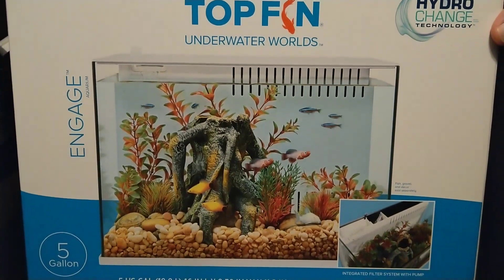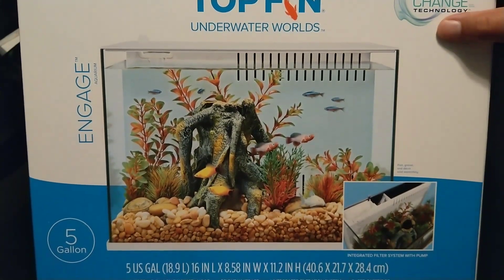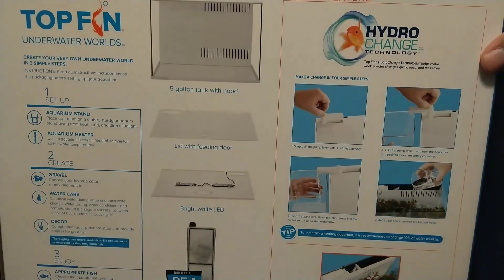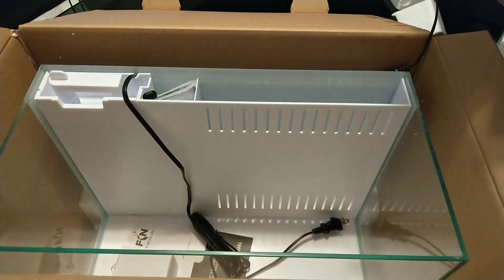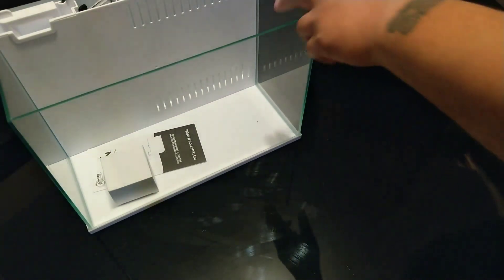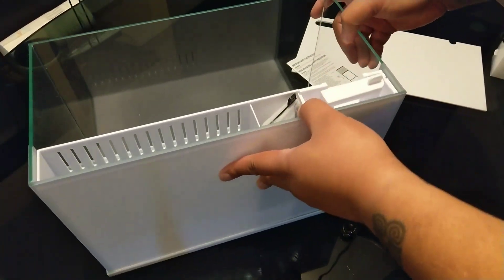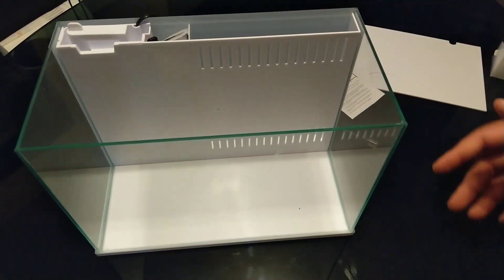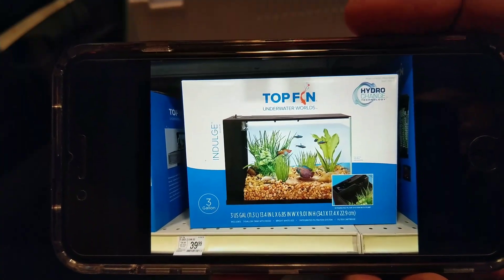Top Fin Engage. New 5 Gallon All Glass Tank from Petsmart.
Unboxing and introduction of New Top Fin All Glass 5 Gallon tank